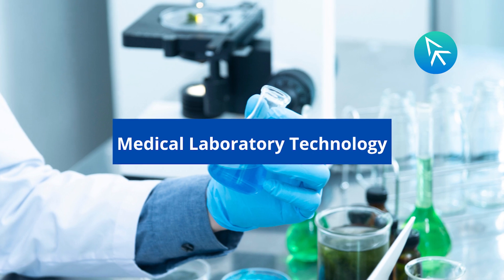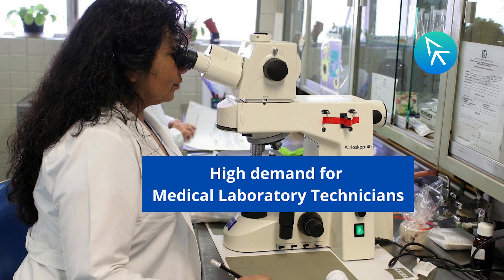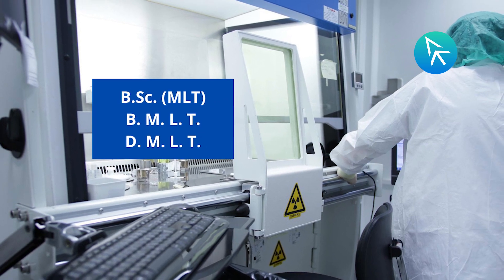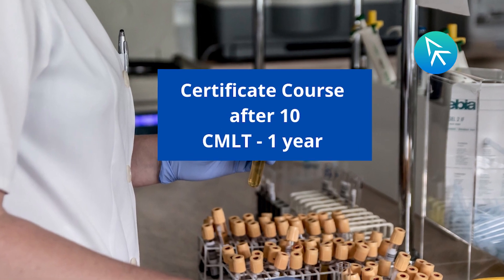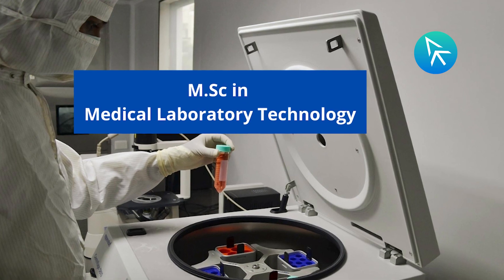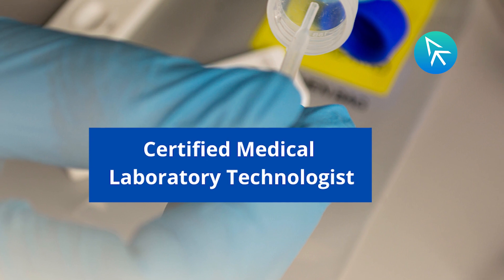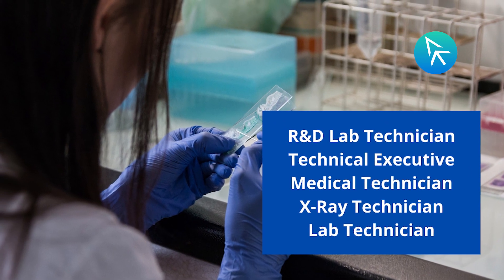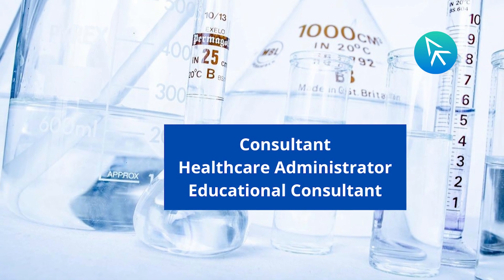MLT- Paramedical Course After +2 Science | FYI | The Applique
Medical Laboratory Technology is a field of study suitable for students who have completed their +2 in the Science stream. In medical laboratory technology, the courses are offered at the diploma, undergraduate and post-graduate levels.